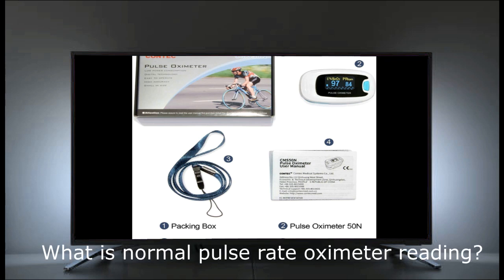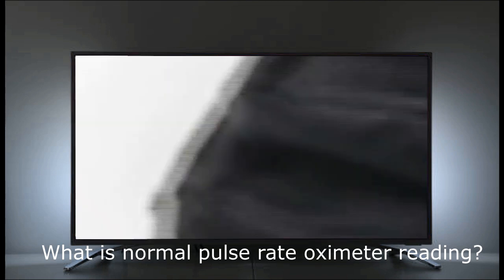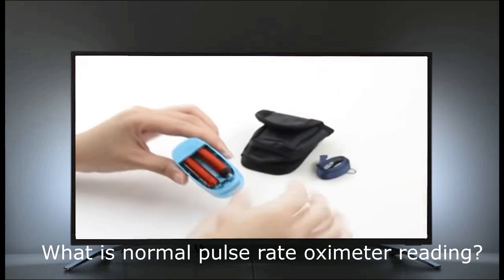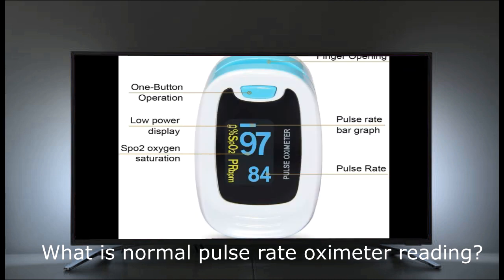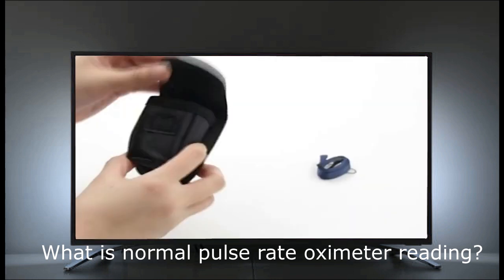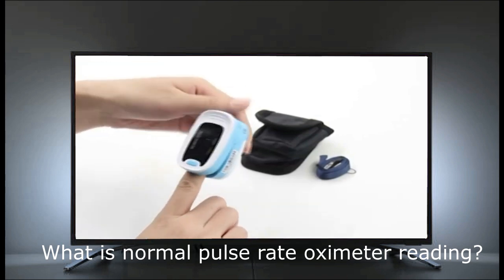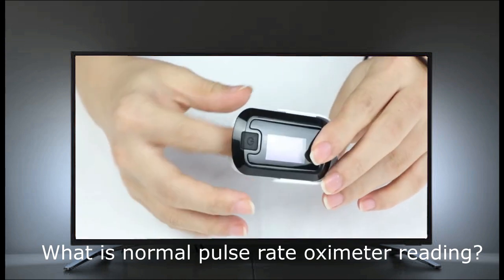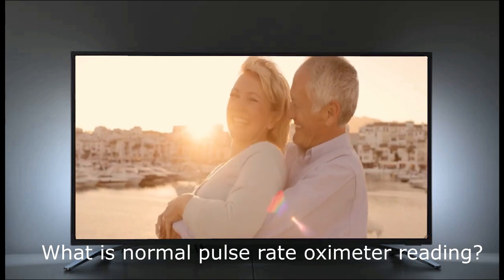What is normal pulse rate oximeter reading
A normal level of oxygen is usually 95% or higher. Some people with chronic lung disease or sleep apnea can have normal levels around 90%. The “SpO2” reading on a pulse oximeter shows the percentage of oxygen in someone's blood. If your home SpO2 reading is lower than 95%, call your health care provider
Can a pulse oximeter tell if someone has COVID-19 or how well they are doing if they have it?
We do not recommend using a pulse oximeter as a way to tell if someone has COVID-19. Get tested if you have signs of COVID-19 or if you have been close to someone who has it.
If someone has COVID-19, a pulse oximeter may help them keep watch over their health and to know if they need medical care. However, while a pulse oximeter may help someone feel like they have some control over their health, it does not tell the whole story. Oxygen level measured by a pulse oximeter is not the only way to know how sick someone is. Some people may feel very sick and have good oxygen levels, and some may feel OK, but have poor oxygen levels.

normal pulse oximeter reading
oximeter reading pr bpm
pulsometer reading
oximeter pulse reading
pulse oximeter reading pr bpm
oximeter reading pulse rate
normal pulse rate in oximeter reading
oximeter readings pr bpm
pulse reading in oximeter
normal pulse rate oximeter reading
oximeter readings normal pulse rate
oximeter normal reading pr bpm
pulse reading machine
pulse oximeter readings normal range pr bpm
oximeter reading heart rate
pulse reading on oximeter
normal pulse reading on oximeter
pulsometer normal reading
oximeter readings pulse rate
pulse oximeter readings pr bpm
pulse oximeter normal reading pr bpm
oximeter reading pulse rate normal
oximeter bpm readings
normal pulse reading in oximeter
oximeter pulse rate reading
pulse rate oximeter readings
oximeter reading bpm
pulse oximeter readings heart rate
normal pulse rate using oximeter
pulse oximeter normal reading heart rate
oximeter pulse rate normal reading
oximeter readings heart rate
bpm reading on oximeter
normal pulsometer reading
pr bpm oximeter reading
pulse oximeter pulse reading
normal oximeter reading pr bpm
oximeter reading range pr bpm
pulse oximeter bpm reading
finger heart rate monitor readings
oximeter readings bpm
pulse oximeter reading heart rate
oximeter pulse reading range
pulse oximeter readings pulse rate
oximeter reading pr bpm meaning
oximeter heart rate reading
oximeter normal pulse reading
normal pulse rate reading on oximeter
oximeter bpm reading
oximeter readings normal bpm
oximeter pr bpm reading
pulse rate reading in oximeter
pulse oximeter readings normal range heart rate
bpm reading in oximeter
heart rate reading in oximeter
pr bpm reading on oximeter
pulse oximeter reading pulse rate
pulse oximeter readings bpm
good oxygen level reading
pulse oximeter pr bpm readings normal range
pulse oximeter readings normal pulse rate
pulse oximeter normal reading pulse rate
normal heart rate in oximeter reading
pulse oximeter normal reading range
oximeter normal reading heart rate
pulsometer readings
pulse oximeter reading bpm
oximeter reading pr bpm normal range
oximeter pr bpm normal reading
pulse oximeter reading price
pr bpm oximeter readings
oxygen meter reading pr bpm
pulse oximeter heart rate reading
finger pulse reading
pulse oximeter reading range pr bpm
pr bpm reading in oximeter
oximeter heart rate readings
oximeter normal reading pulse rate
oximeter normal reading bpm
normal reading of pulse oximeter pr bpm
oxygen pulse reading
normal oximeter reading for heart rate
pulse rate reading on oximeter
normal fingertip pulse reading
finger pulse rate reader
oximeter pulse reading normal
pulse oximeter pr bpm reading
normal heart rate reading in pulse oximeter
oximeter price reading
pulse reading oximeter
pulse reading in pulse oximeter
oximeter pulse rate readings
pulse oximeter normal reading bpm
normal levels of blood oxygen saturation
ideal pulse reading in oximeter
measupro oximeter
pulse oximeter heart rate readings
pulse oximeter reads oxygen saturation levels
pulse oximeter reading low heart rate
pulse rate oximeter readings normal range